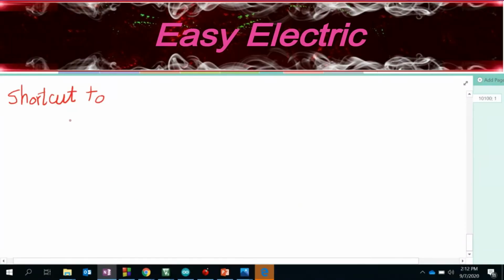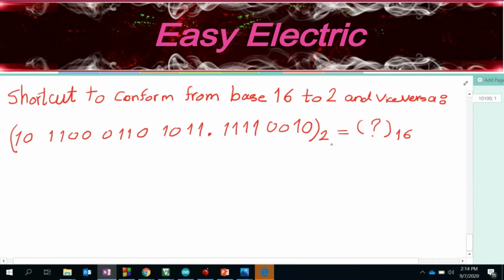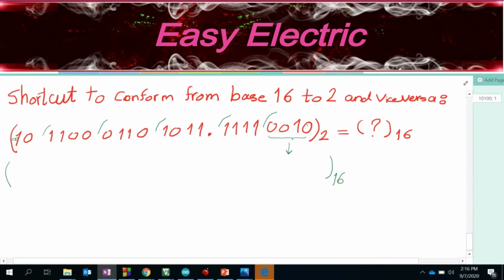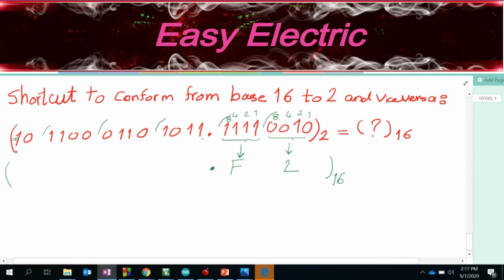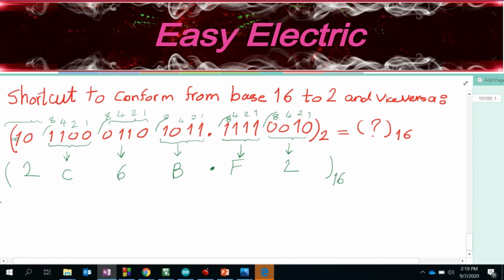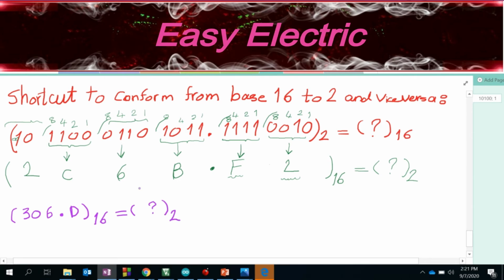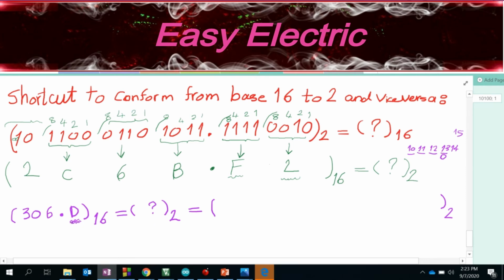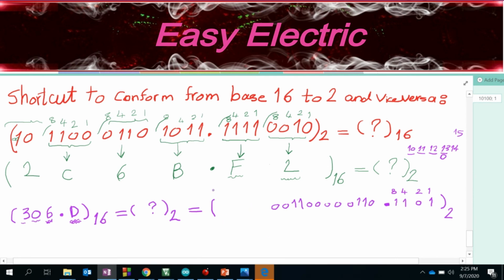Converting Numbers from Base 2 to 16 and Vise Versa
Welcome to the Easy Electric channel. In this video, you will learn how you could convert a number from base 2 to 16 and vise versa.